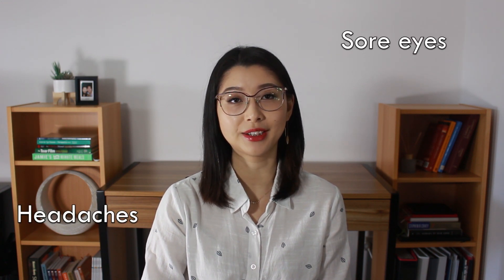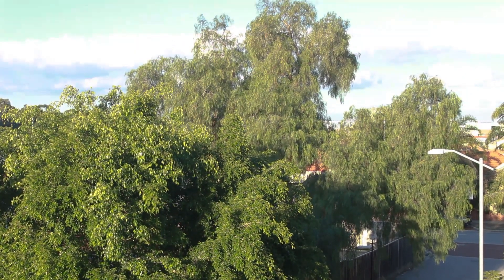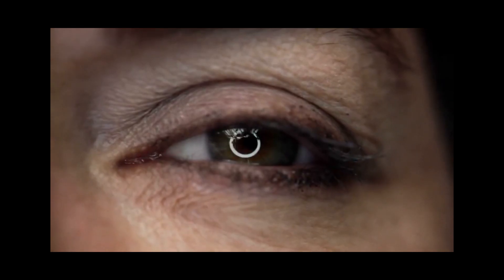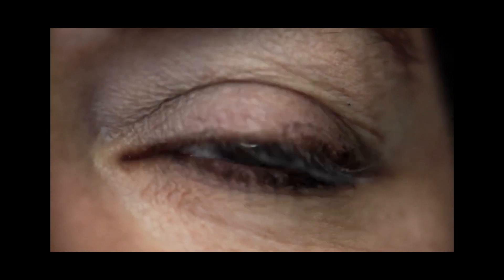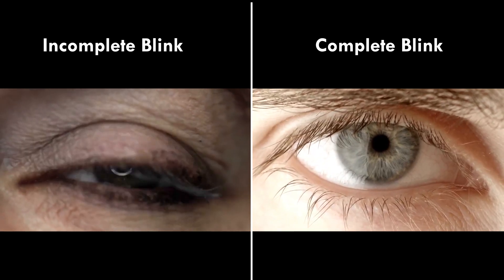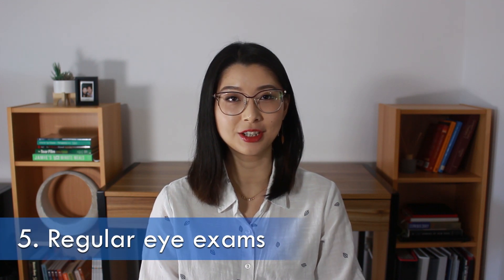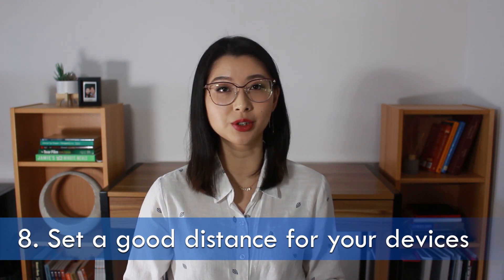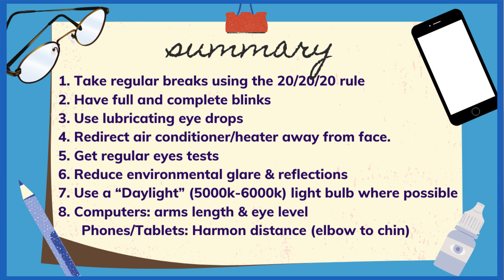DIGITAL EYE STRAIN: What is it and how to prevent it | Optometrist Explains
Nowadays, people are spending more and more time on their computers and devices and this can cause eye issues like digital eye strain which is also known as computer vision syndrome. Optometrist, Dr Pricilla Ho (O.D.) talks about what digital eye strain or computer vision is and the 8 things you can do to reduce it.